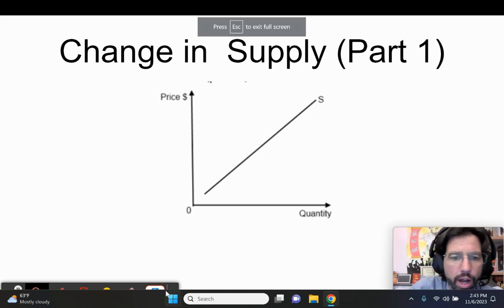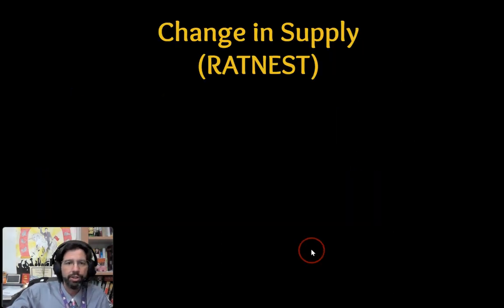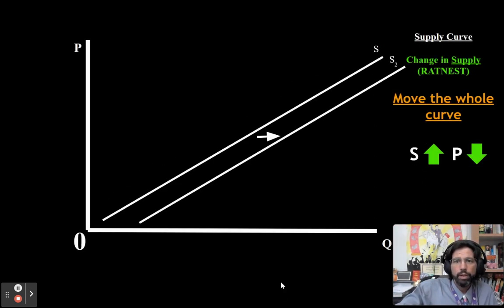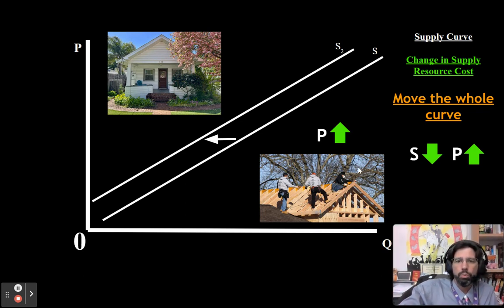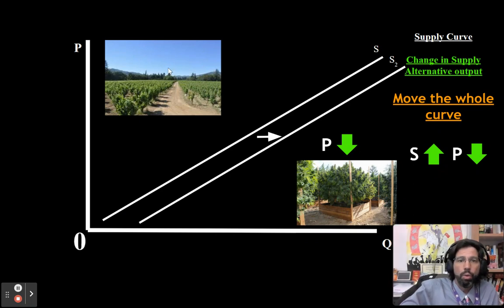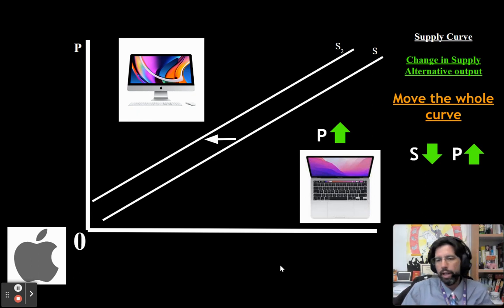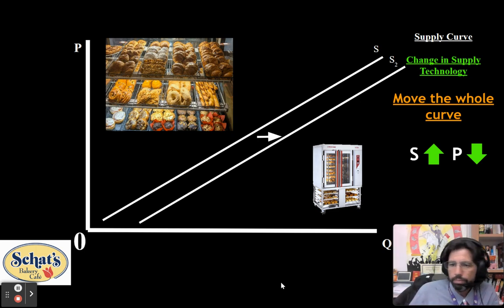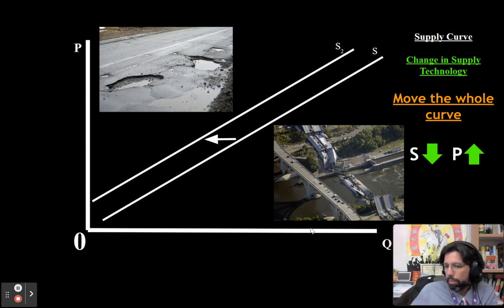Unit 2-Section 8